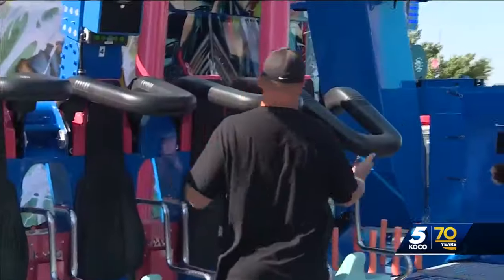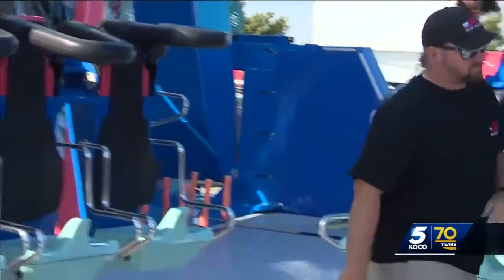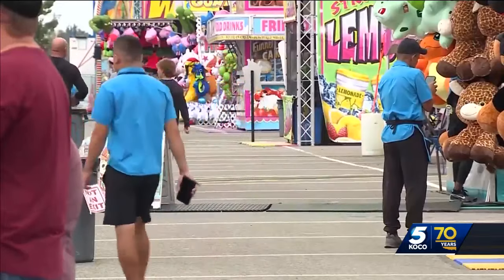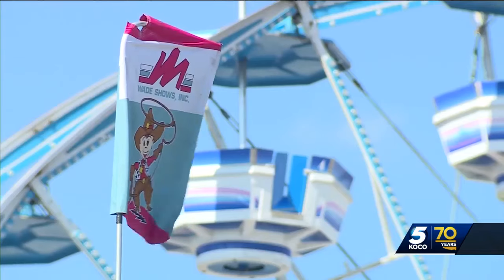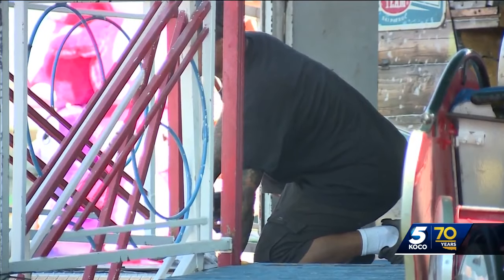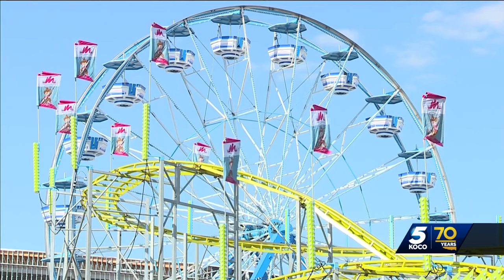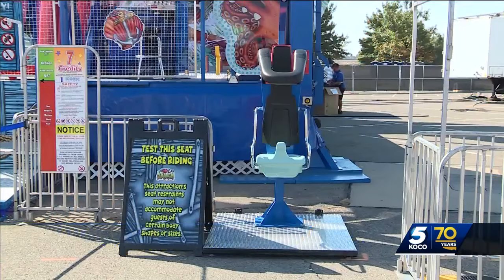State fair rides pass safety inspections ahead of opening